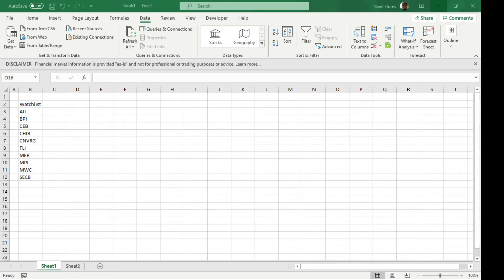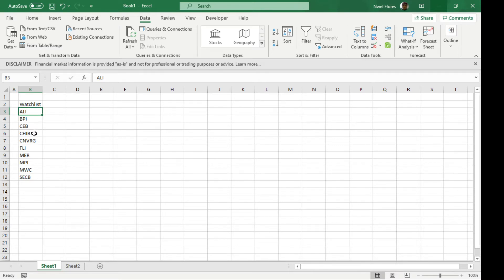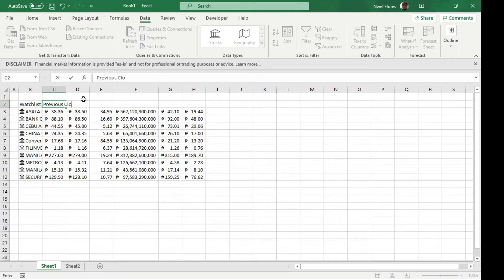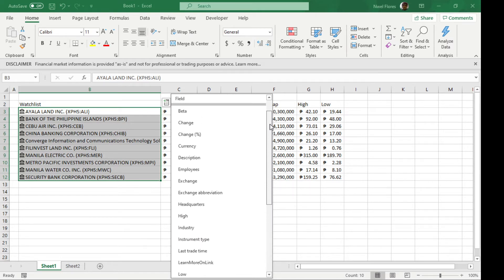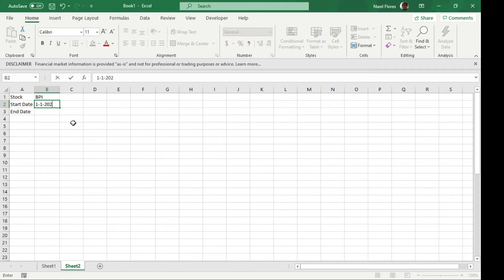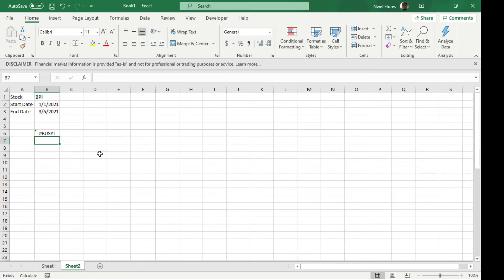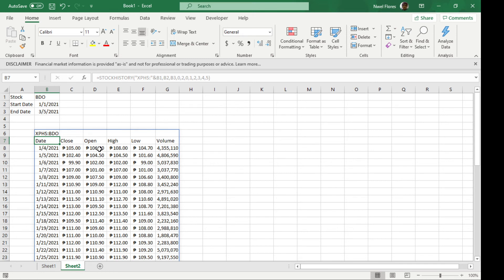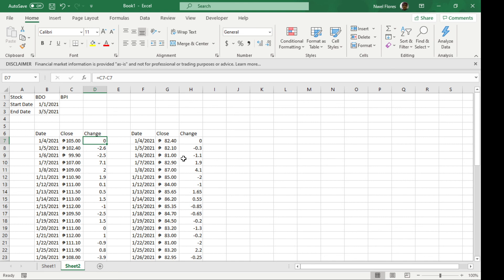Get Data from Philippine Stock Exchange to Excel | Using Stocks Data Type and STOCKHISTORY function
Automatically get data from the Philippine Stock Exchange into your Excel File.

Using Stocks Data Types, you can general financial information about the stocks.

Using the STOCKHISTORY function, you can get a day-to-day breakdown of individual stocks.

This way you can monitor and make your own Stock Watch List, or make your own price ticker.